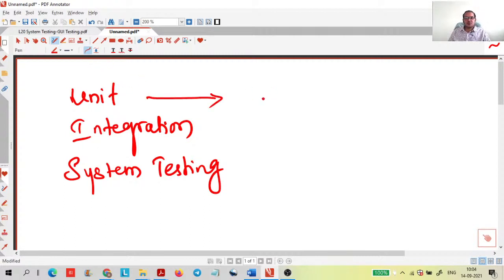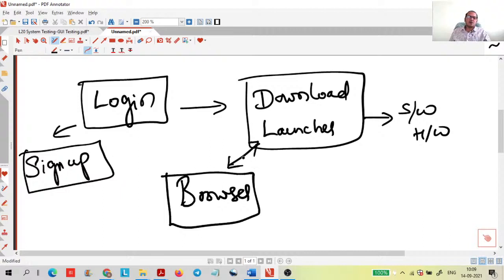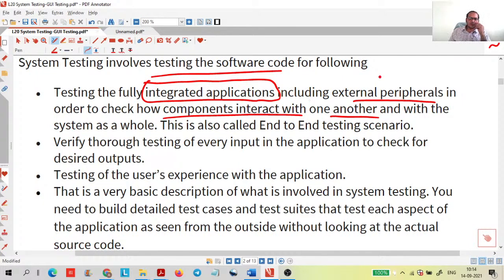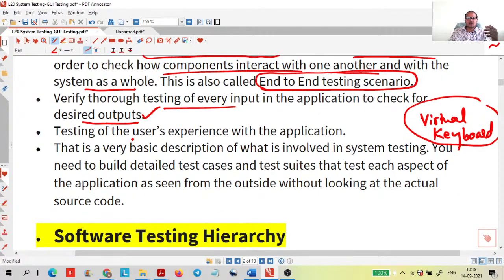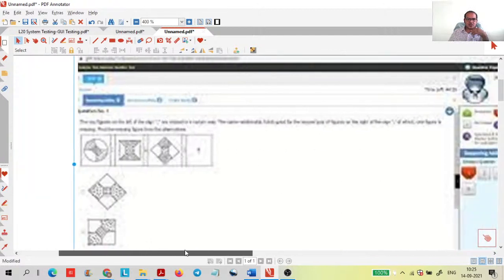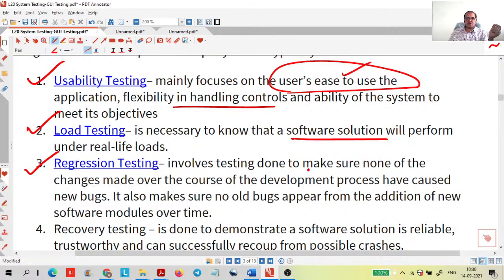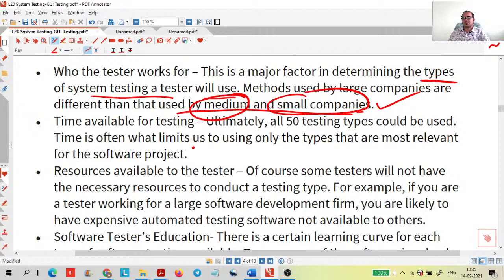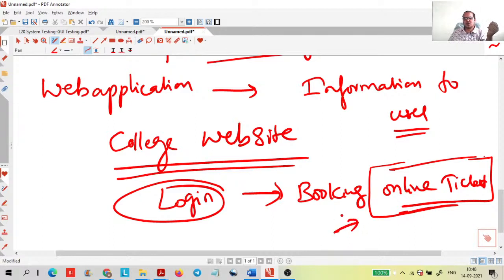L21 Software Testing Lecture System Testi